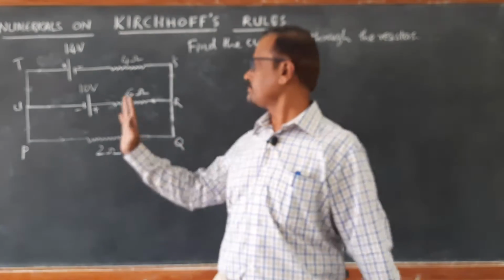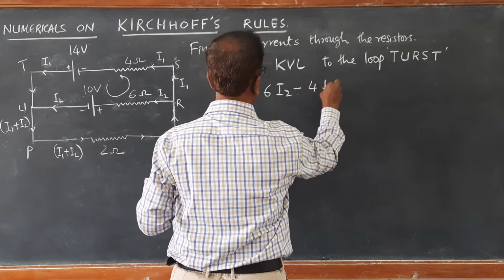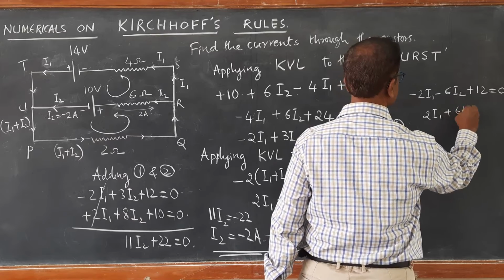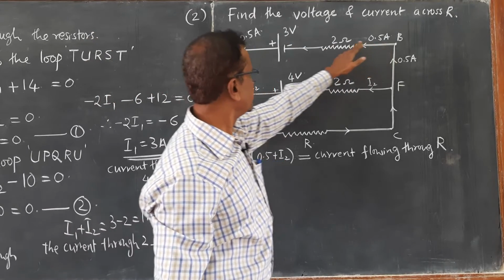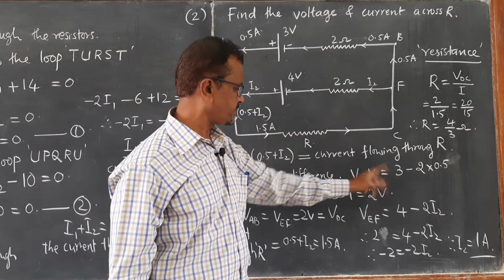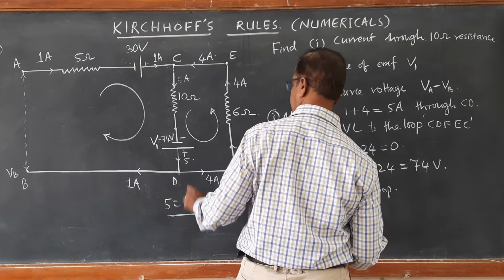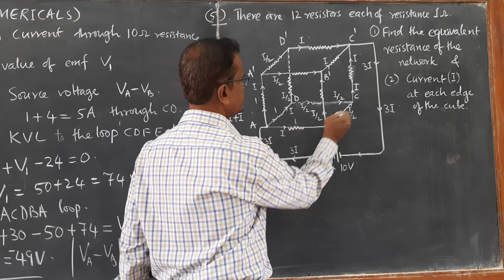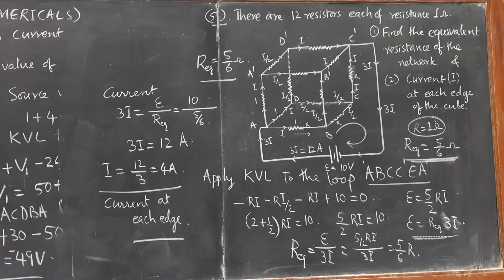Numerical problems using KVL and KCL